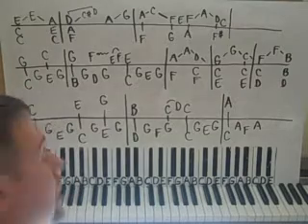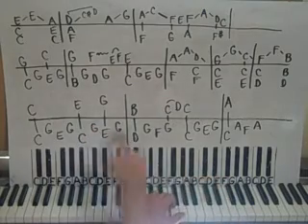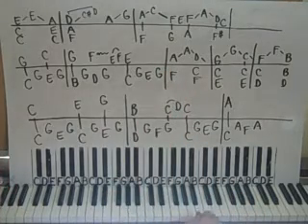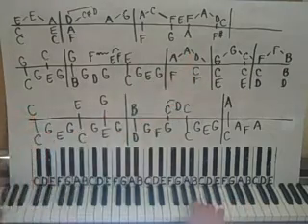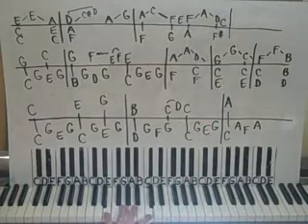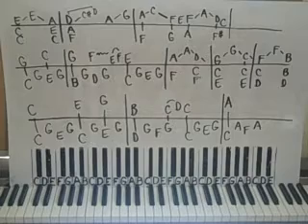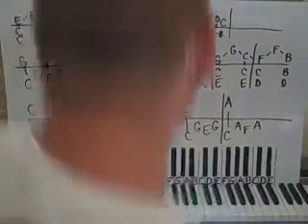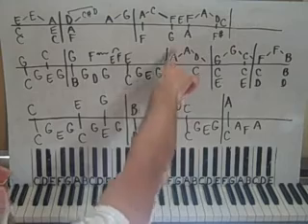CLASSICAL PIANO LESSONS - Mozart Sonata K 545